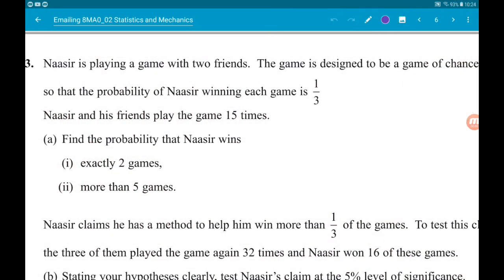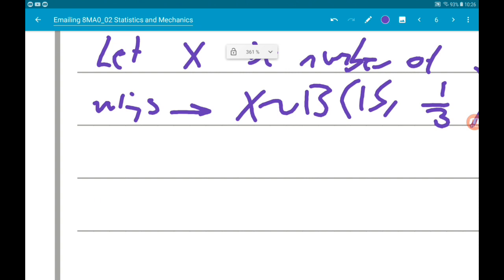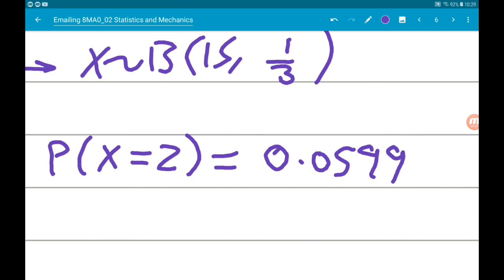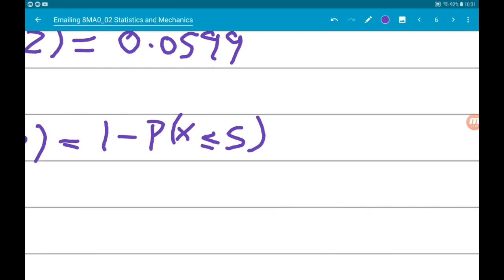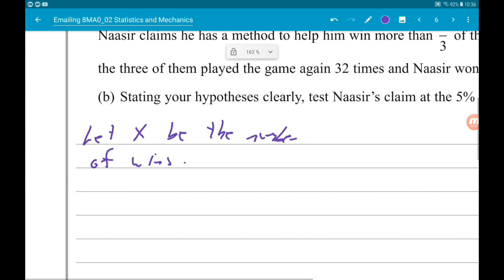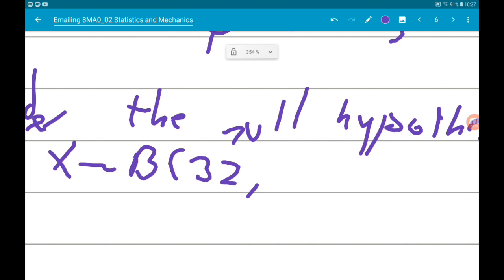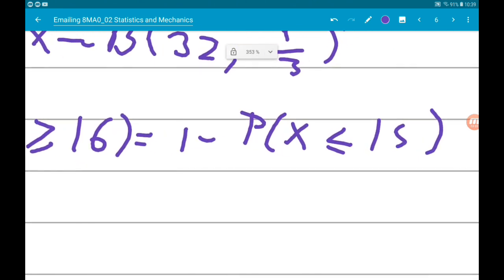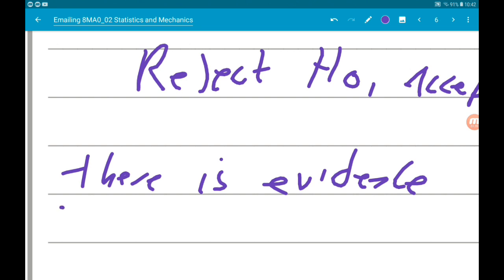Edexcel AS Level Maths June 2018 Paper 2: Statistics and Mechanics Walkthrough Q3: Hypothesis Test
Binomial distribution with a hypothesis test!

Welcome to my walkthrough and worked solutions of the 2018 Edexcel New Specification AS Level Maths Paper 2, which is Statistics and Mechanics!